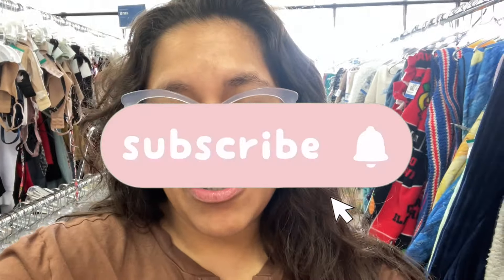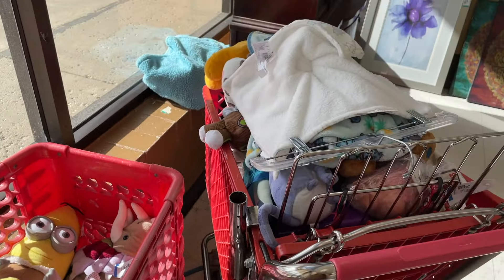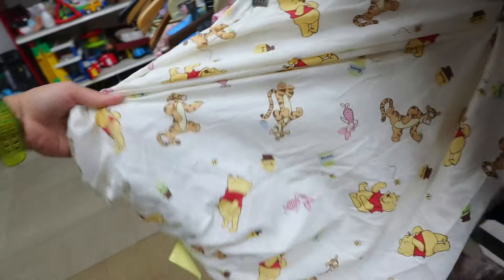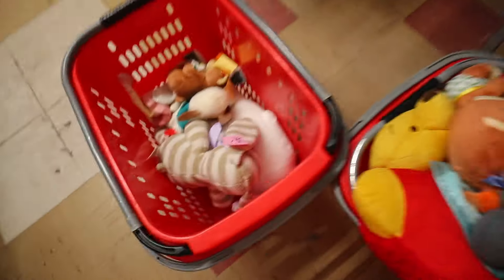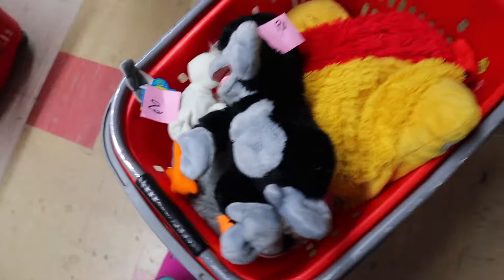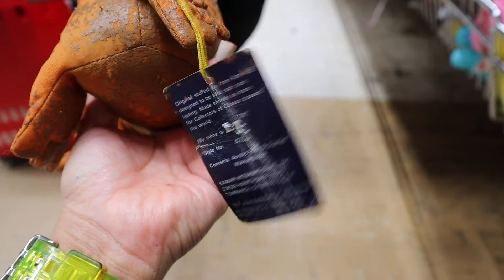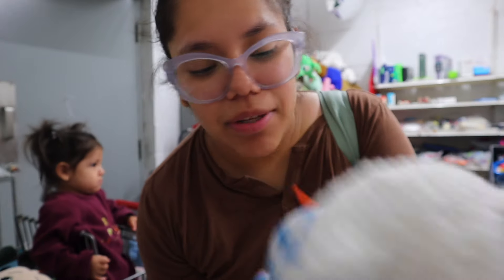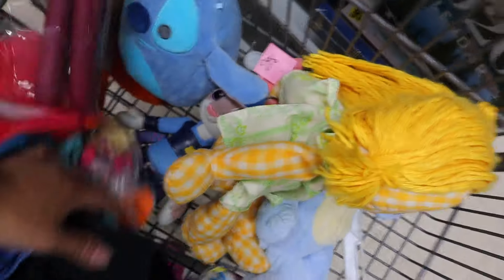Thrifting in Chicago Finding Things To Resell. Can You still find things in the thrift store?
FOLLOW ME For more :

analegriastory

-Marifer Alegria

Intro & Outro from the incredible Taylor Layman in Youtube

Camera in this vlog was
Canon M50
Iphone 11

DONT FORGET TO CHECK OUT THE LINKS BELOW TO HELP YOU SAVE SOME $$$
Sign up for Mercari and get $10 OFF your first purchase.